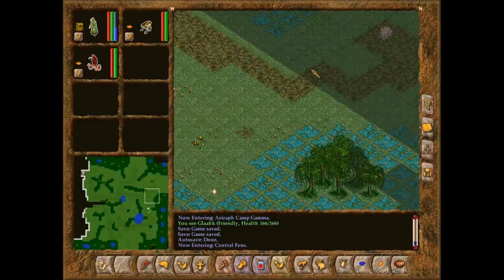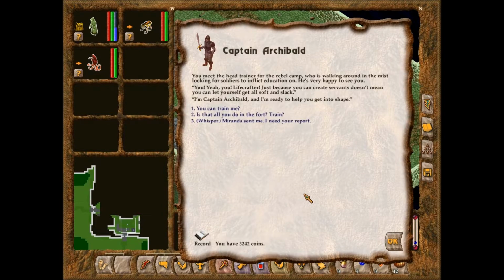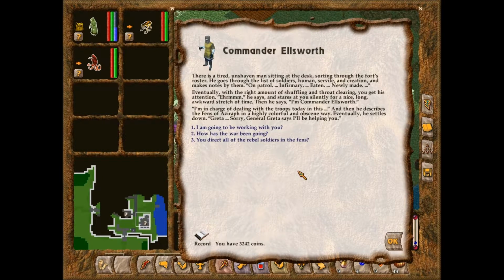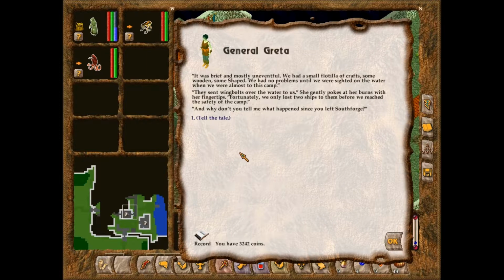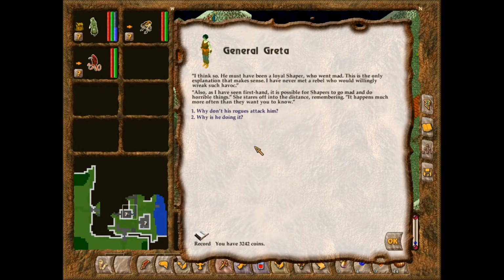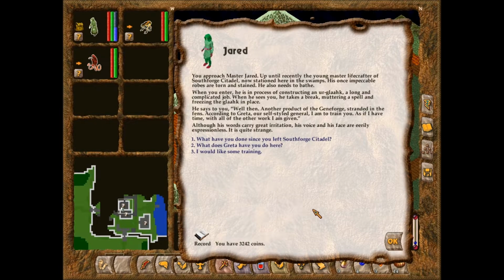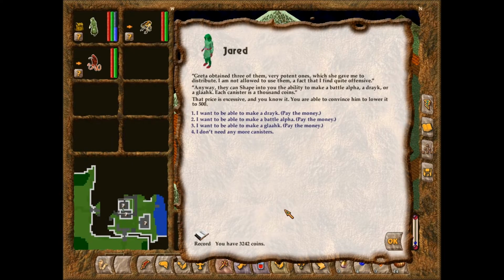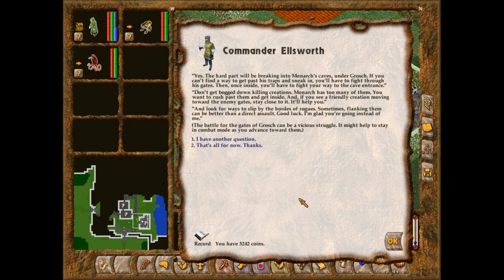Let's Play Geneforge 4 Part 46: The Rebel Camp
We got a two-parter here!  Mostly talking with just a couple people here, but we'll have a LOT more people to talk to next episode, don't you worry.